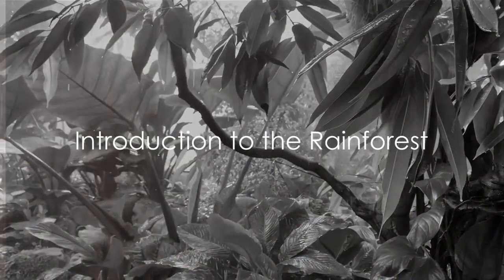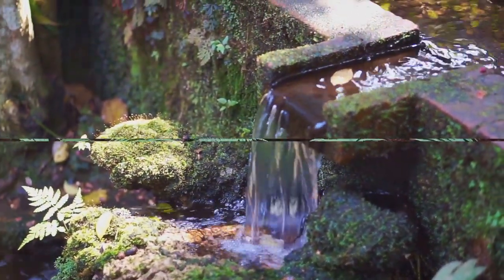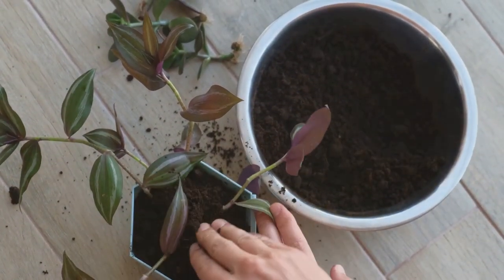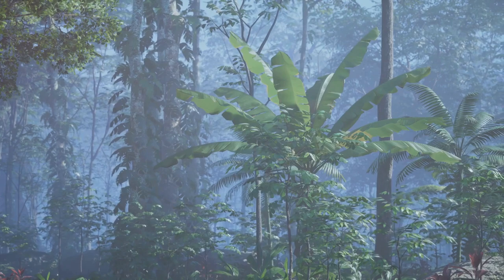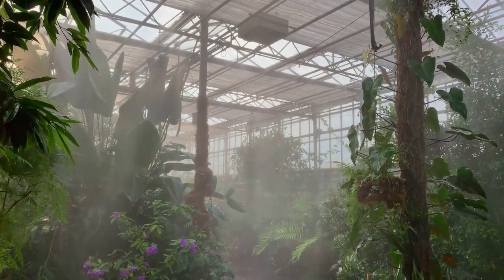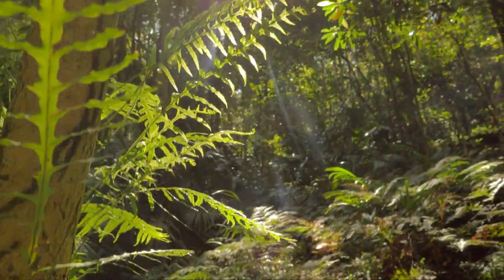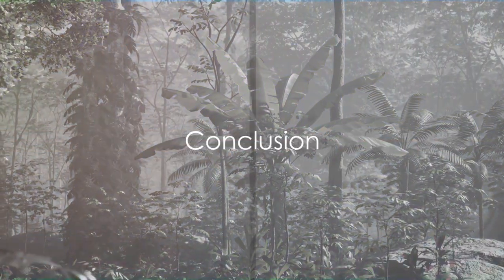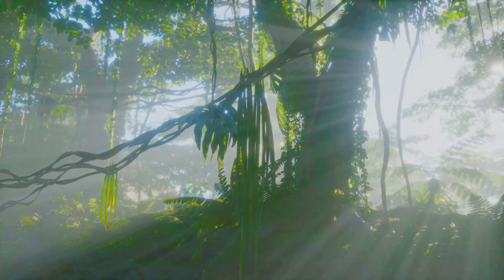Creating Your Own Living Rainforest Terrarium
Embark on a green adventure as we guide you through creating your very own living rainforest terrarium! 🌿🌺 Delve into the lush world of tropical flora and fauna as we explore the essential elements needed to recreate a miniature rainforest ecosystem in a glass container. Learn about the selection of suitable plants, the importance of humidity, and the balance of light and water. Join us as we provide step-by-step instructions and pro tips for maintenance, ensuring your terrarium thrives with life and vibrancy. Get ready to bring the magic of the rainforest into your home! TerrariumCreation RainforestVibes 🌿🌧️